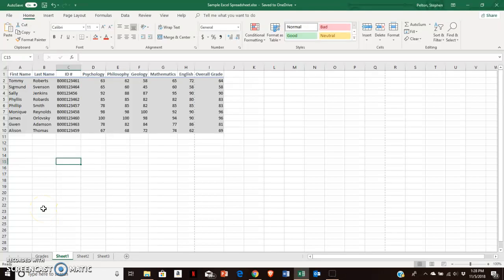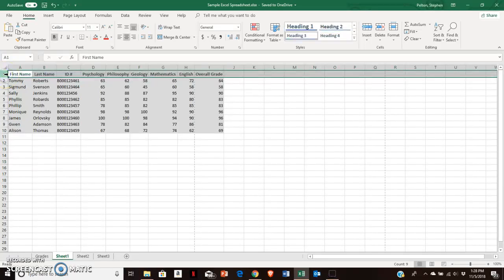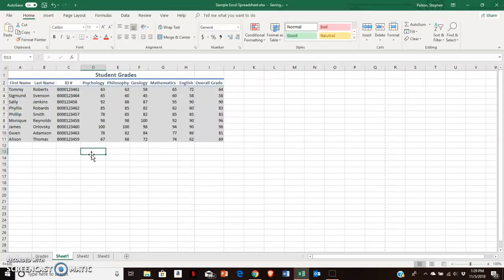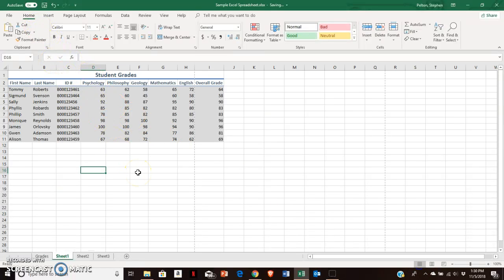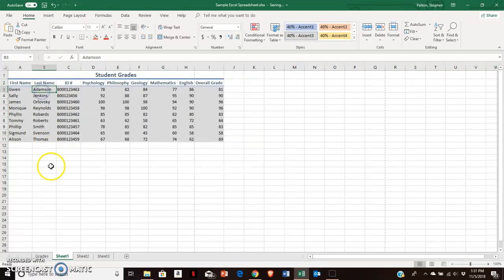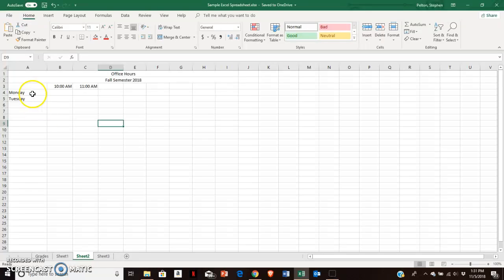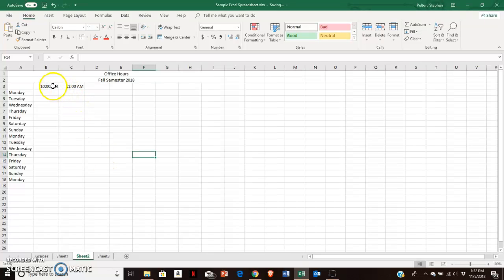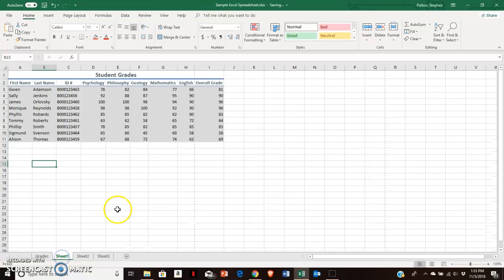Introduction to Microsoft Excel (Part 2)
This is the second video in this series, trying to help you get more comfortable with the basic features of Microsoft's spreadsheet software.